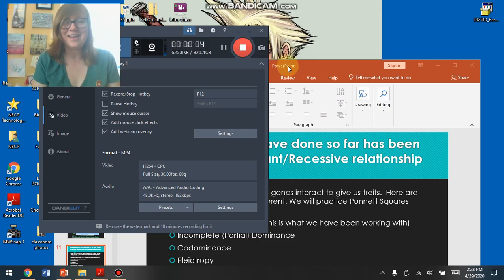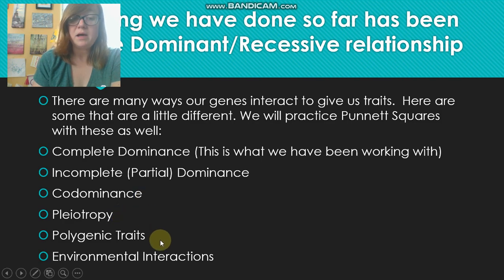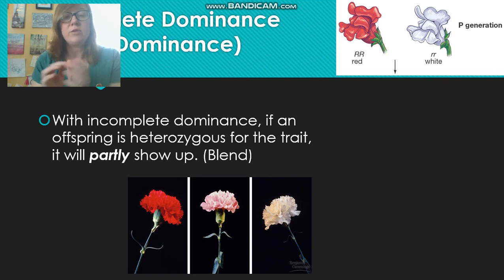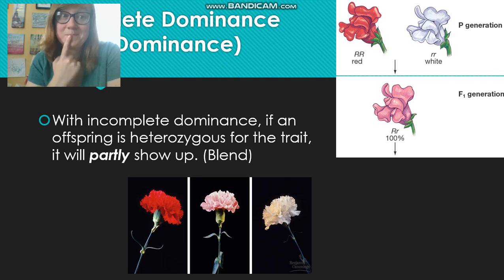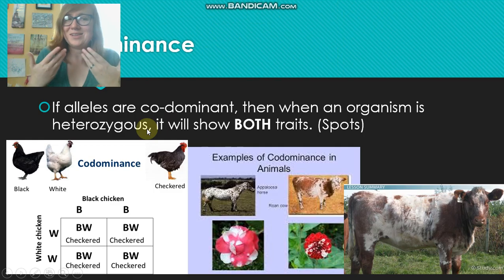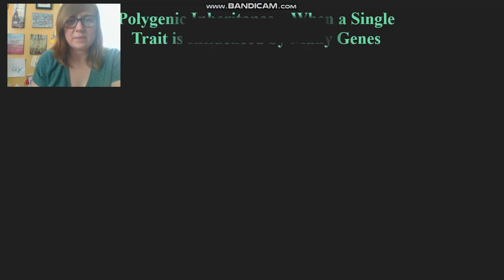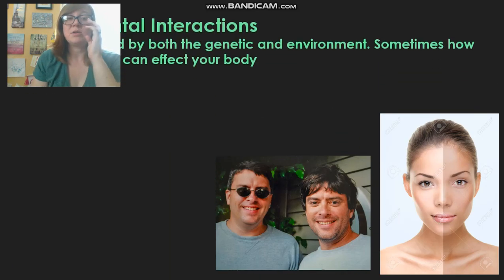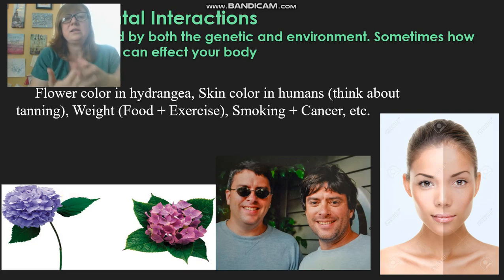Incomplete dominance, co-dominance, and more!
This video is an introduction to different situations in genetics other than complete dominance.